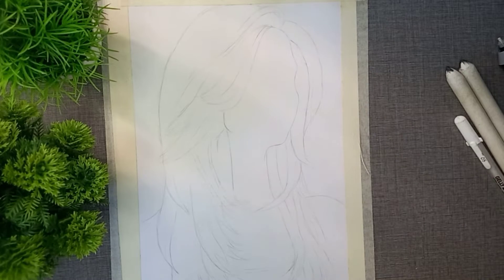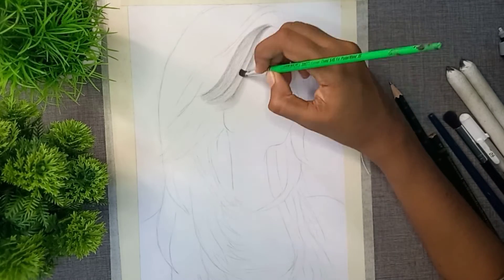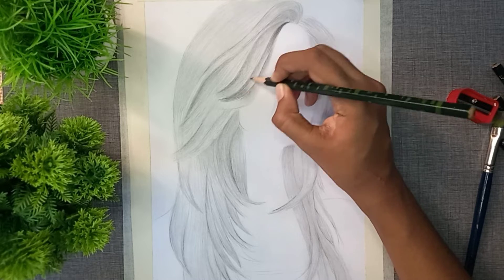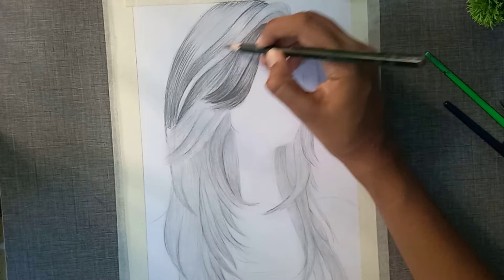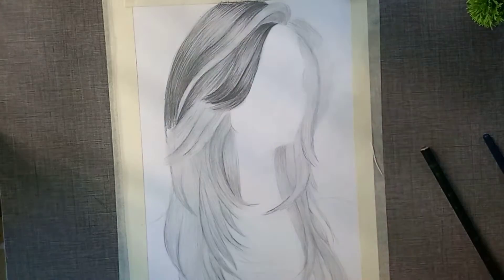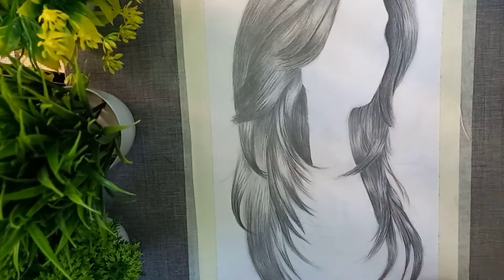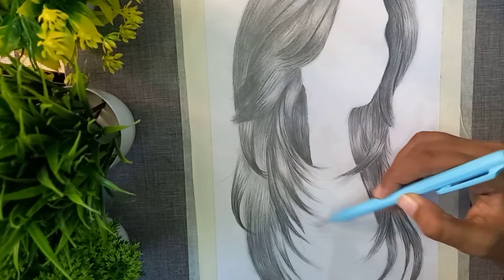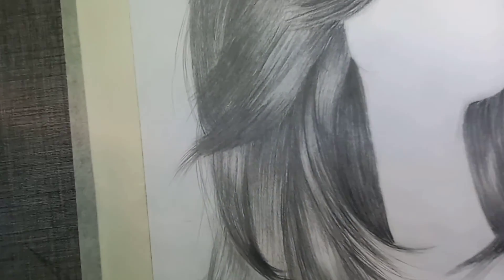Realistic hair Tutorial for beginners/step by step explanation in tamil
Hey Guys,
   Hope you are all doing well...Here is the complete tutorial video of my recent REALISTIC HAIR tutorial . It is a step by step method and I believe it is useful for beginners so take your sketch book and materials and start drawing with me .

LIKE for more drawing and Tricks 💜🎉

NEW VIDEO for THRICE a week

If you are a beginner and want to develop your ART skill. I am here to help you with my tutorial. I share my ideas here to enrich your skill

Brustro drawing 200 GSM  A4 sheets

Brustro slim battery Operated Automatic eraser

Staedtler Mars Lumograph pencil set of 12

Pencil blender

Brustro Kneadable art eraser

camlin pencil set I bought them in local market

Mechanical pencil 0.7

 if you like to draw lips, but you have some troubles then I hope this

Thank you so much guys for watching.  HAVE  A FANTASTIC DAY AND SEE YOU IN NEXT VIDEO

   REXANA💕

Here you can check in my YouTube channel

Sailing